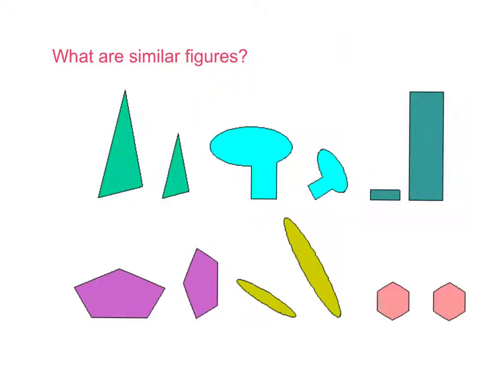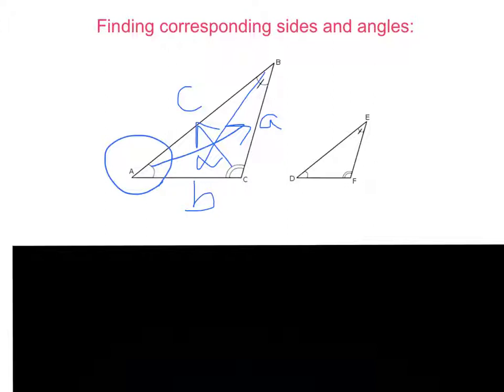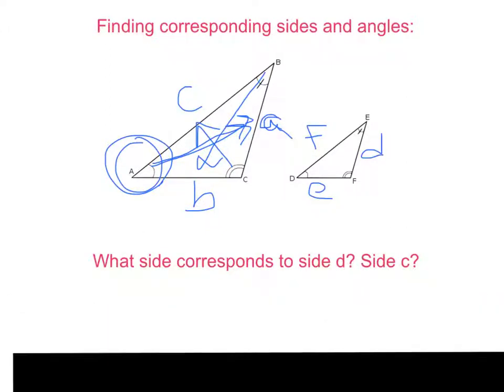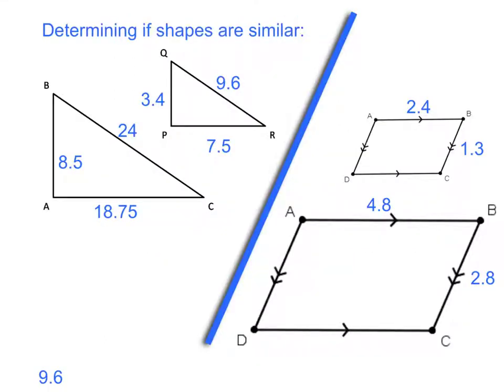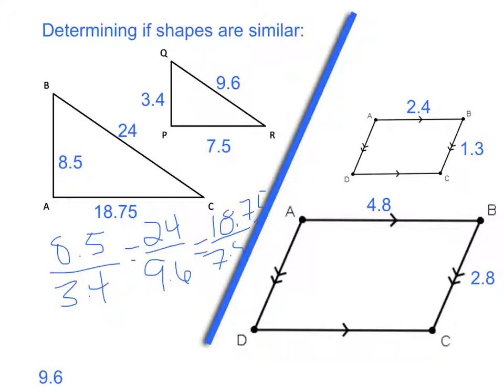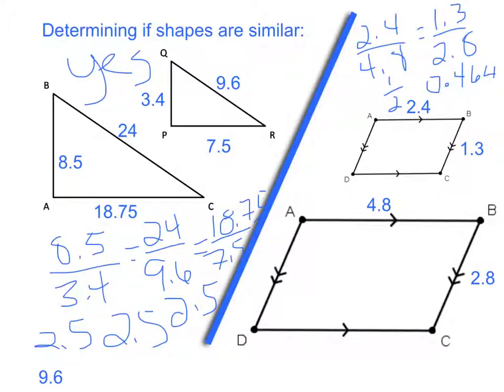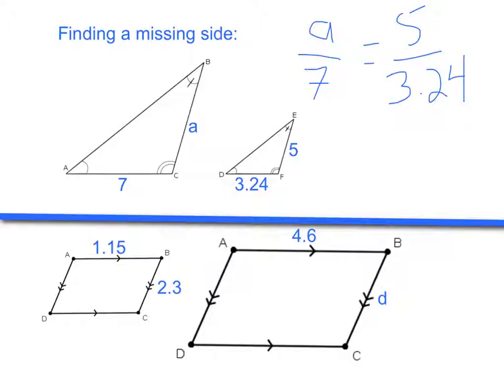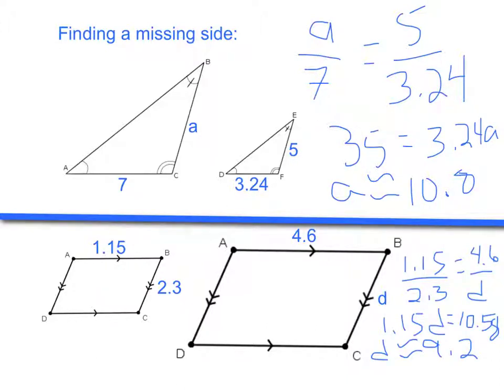4.5 Similar Figures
4.5 similar figures